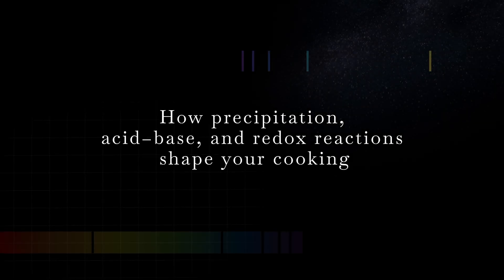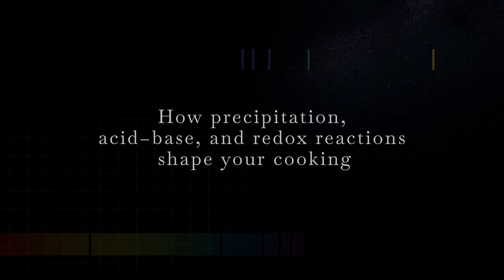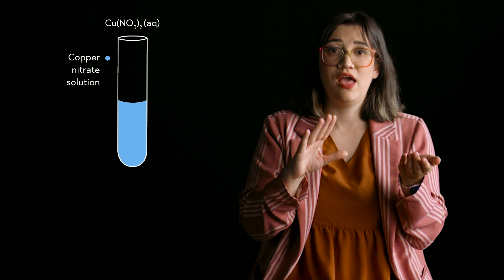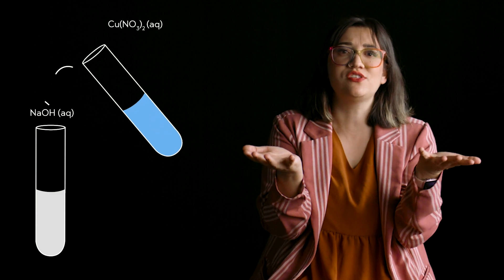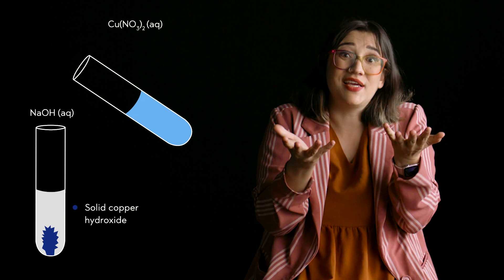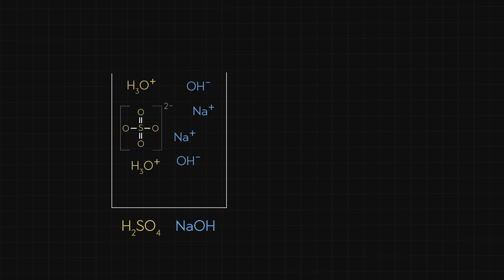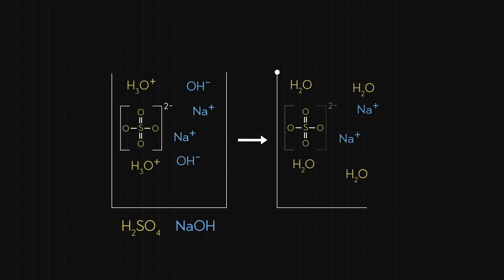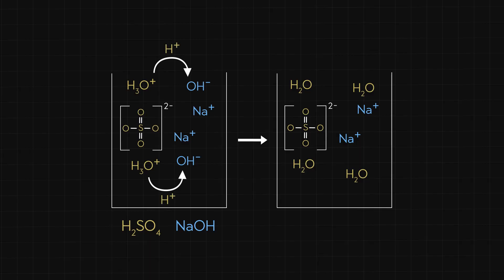Cooking With All Three Key Reaction Types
How precipitation, acid–base, and redox reactions shape your cooking.

REAL CHEM
Presenter: Paulette Vincent-Ruz, Ph.D., Assistant Professor, New Mexico State University